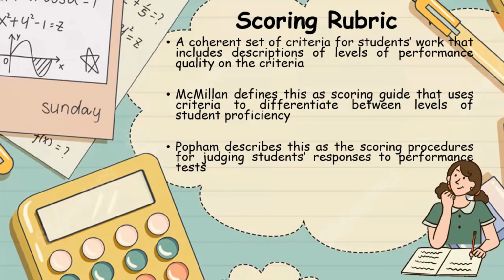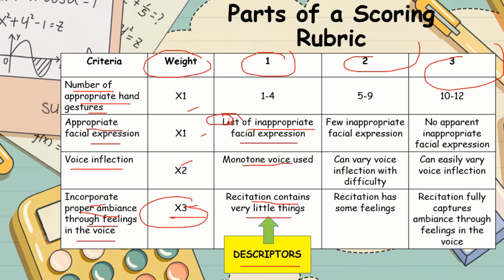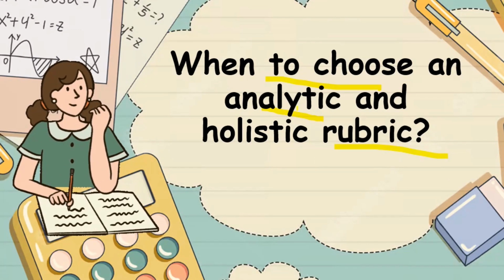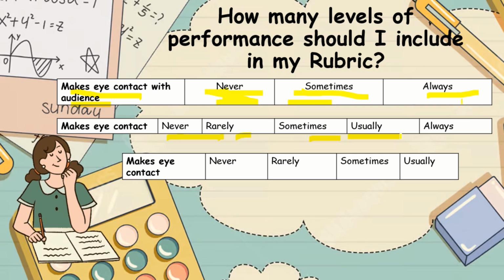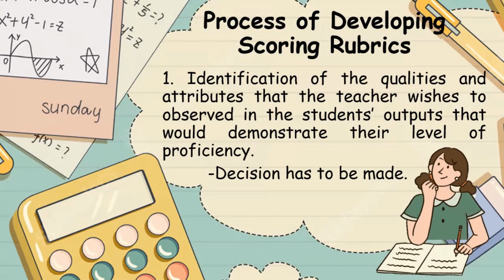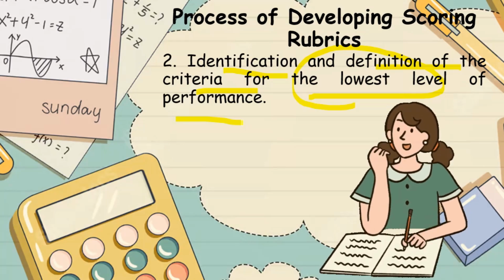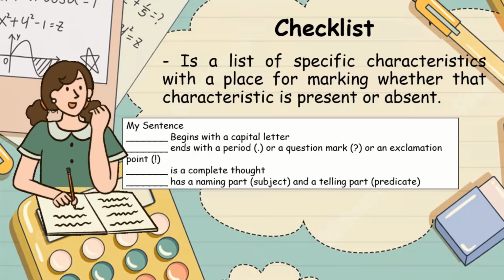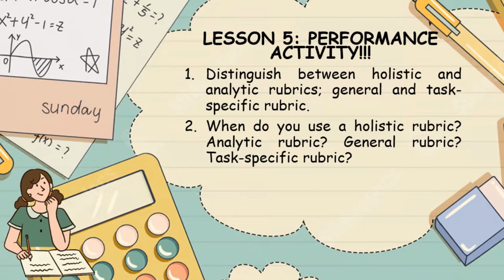LESSON 5- DEVELOPING THE SCORING RUBRIC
This is the lesson 5 record video for the subject Assessment in Learning 2